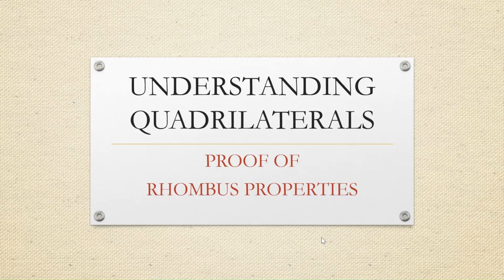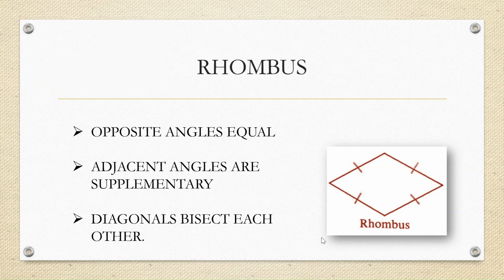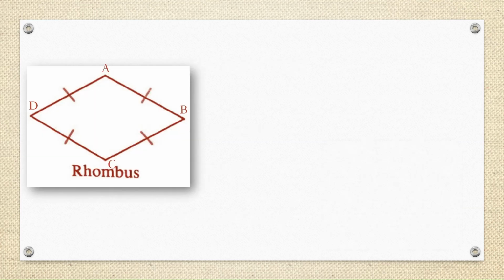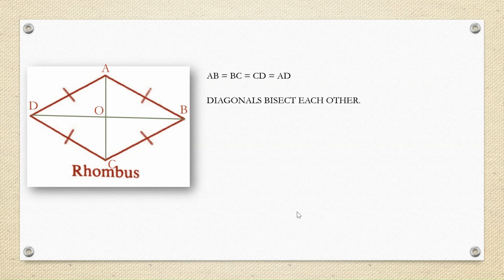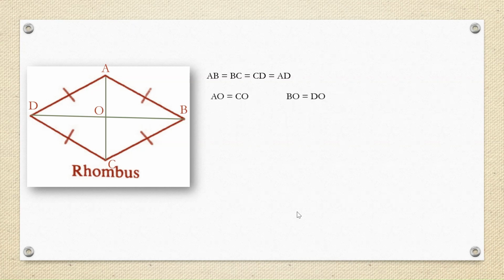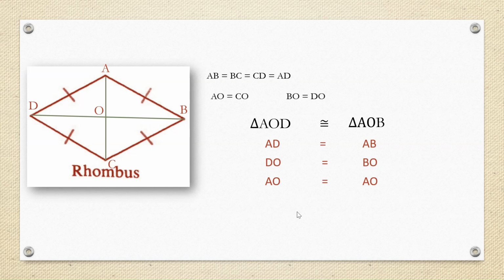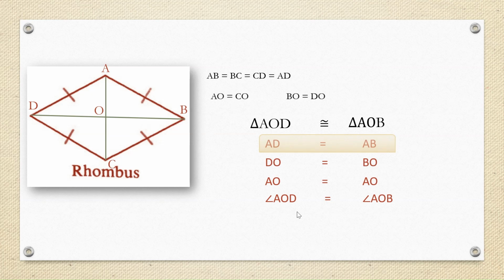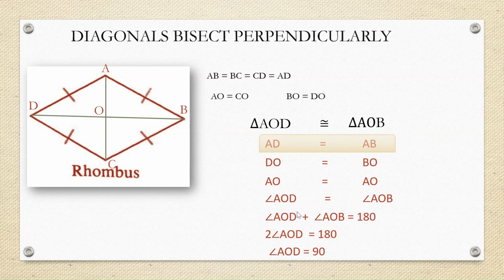Math - QUADRILATERALS - PROOF OF RHOMBUS PROPERTIES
Proof of Rhombus Properties -
Diagonals bisect each other perpendicularly.